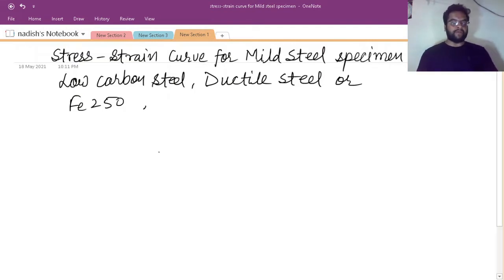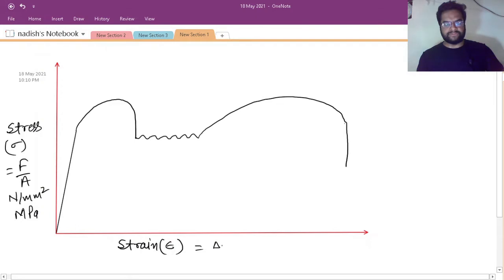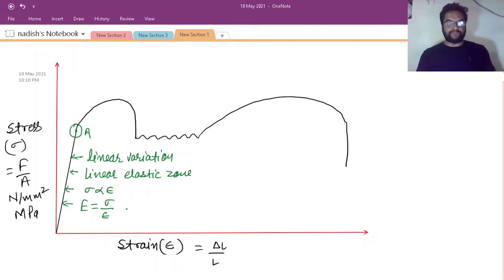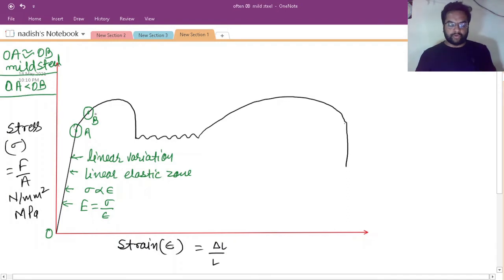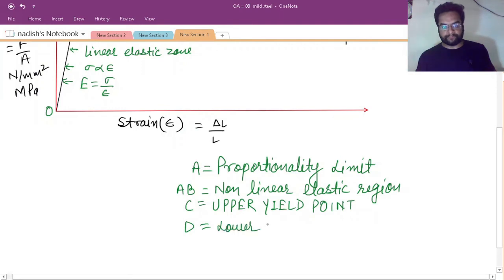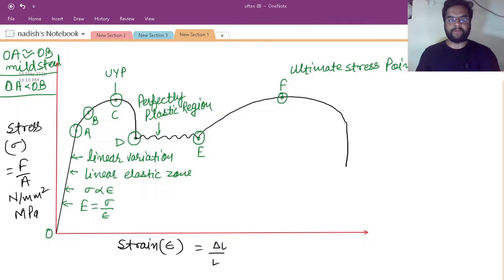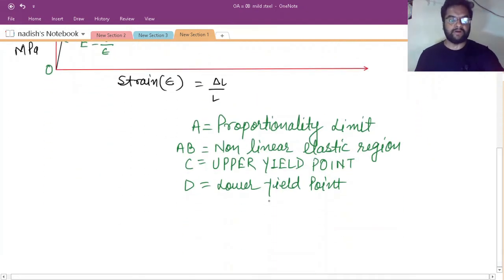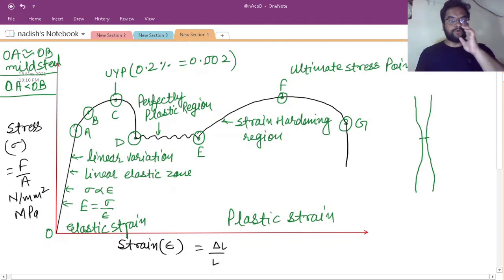Stress-Strain Curve I Lecture-02 I Strength of Materials GATE I ESE I SSC I RRB I By Nadish Pandey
This Lecture includes an Explanation of Stress-Strain Curve of Mild Steel specimen in Tension tested on Universal Testing Machine

Hello Creative Civil Engineers, Welcome to ZERO ASSOCIATION. I have been watching students struggling with the Strength of Materials for a couple of years and I've also seen them paying huge amounts of money to various educational institutes. Keeping in view all this scenario, I've given it a thought and decided to provide you the comprehensive coverage of fundamental concepts, theories, objective and conventional problems of this subject in an easy way so that all of you can learn whenever and where ever you want. I will be covering these topics like  -

Simple Stress & Strain

Elastic Constants

Principle Stress & Strain

Bending Stress & Shear Stress in Beams

Pressure Vessels

Theory of columns

Springs

Shear Center

Centroids

And in return, I really want you guys to LIKE & SHARE my videos only if they help you so that with the no. of likes I can get the idea of how many students are getting benefits from my videos. And lastly, I want to thank all my viewers who support me to create more videos for you guys. I just wanna thank all of you for your support.